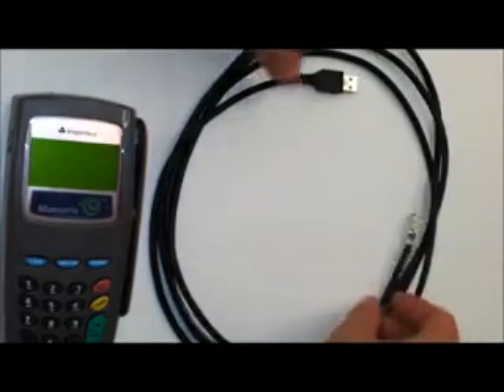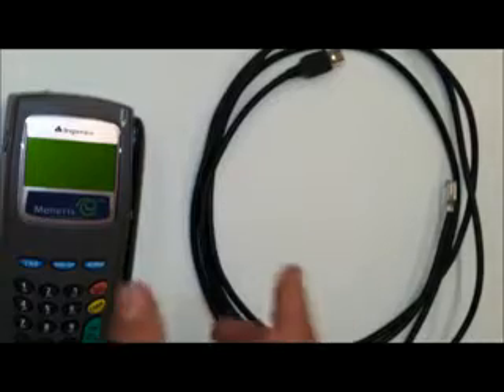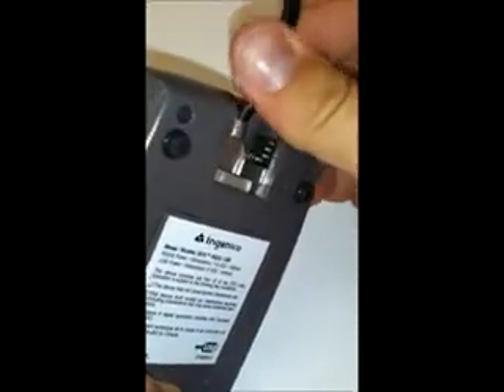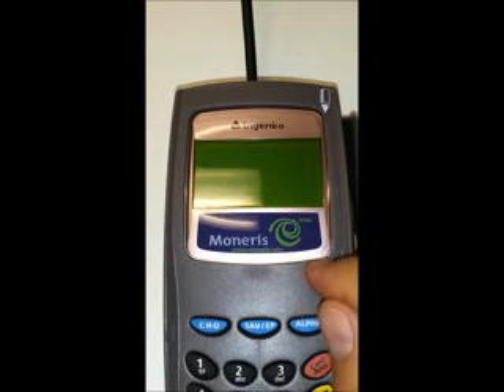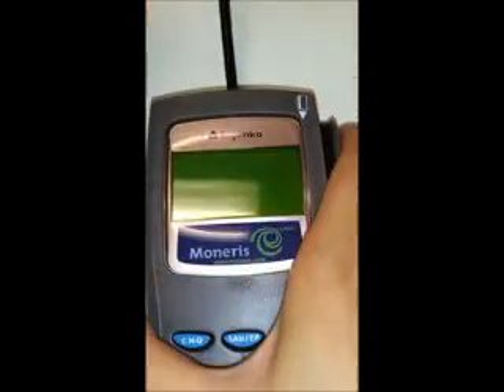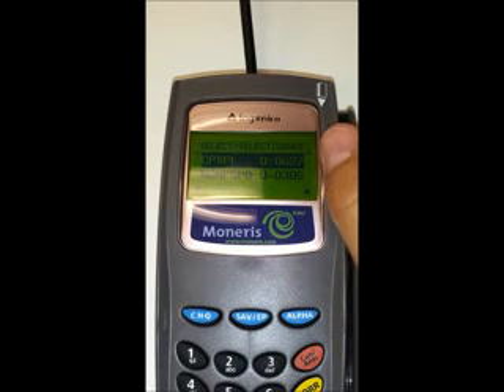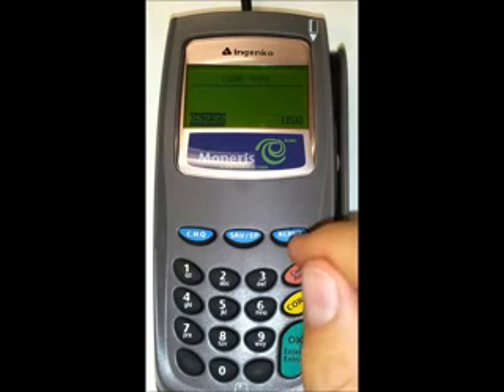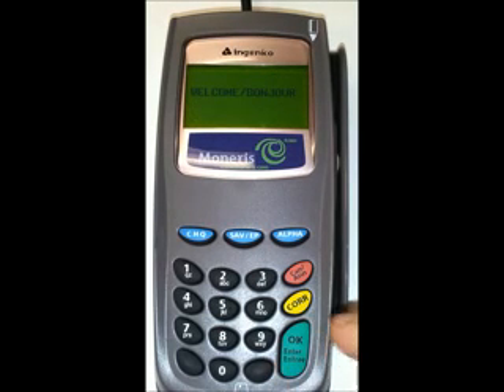Moneris Ingenico 3070/7800 Pinpad Setup Instructions (USB Cable)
This video describes how to setup an Ingenico 3070/7800 pinpad for use with Moneris eSELECTplus